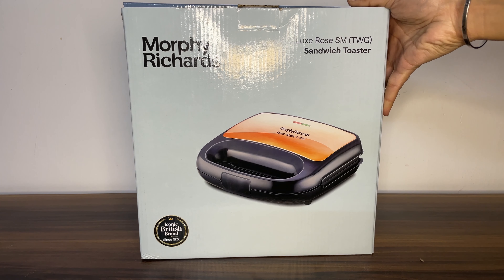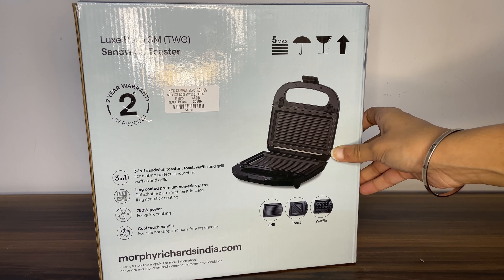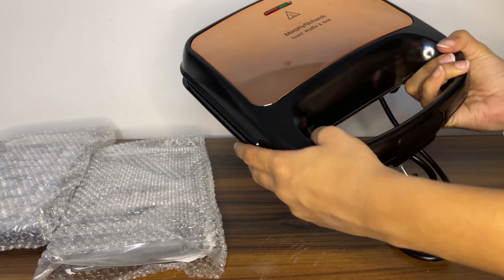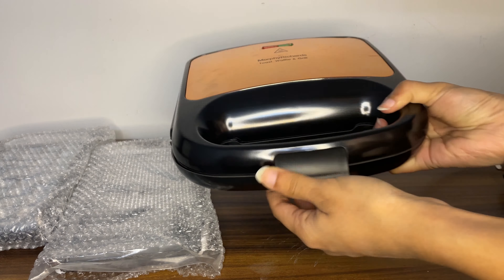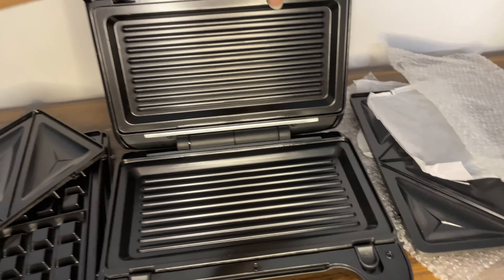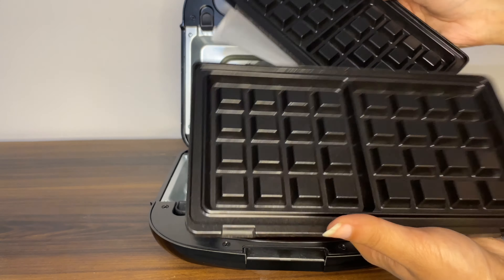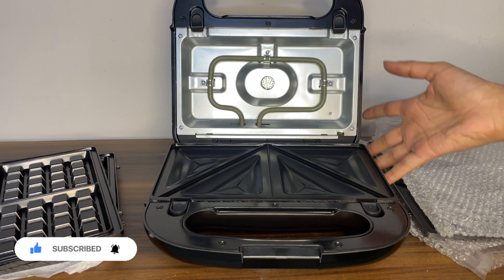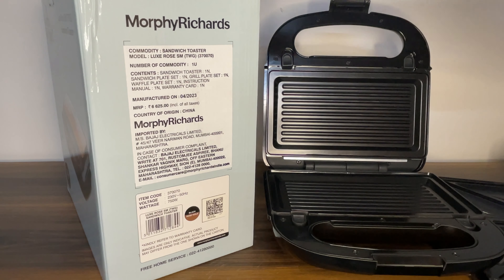Morphy Richards 3 in 1 Toster || Grill, Waffle, Toast Maker || मोर्फी रिचर्ड्स ग्रिल, वफ़ल, टोस्ट